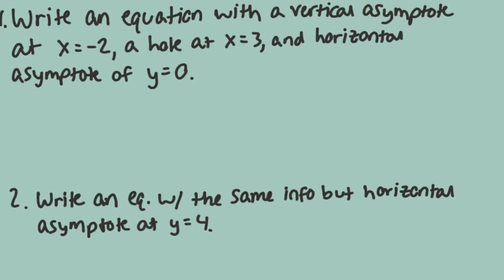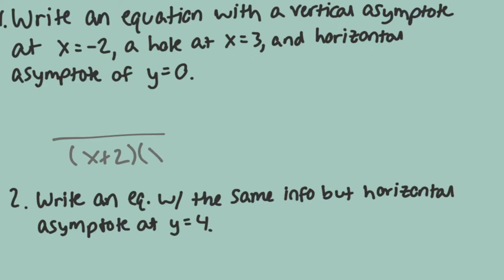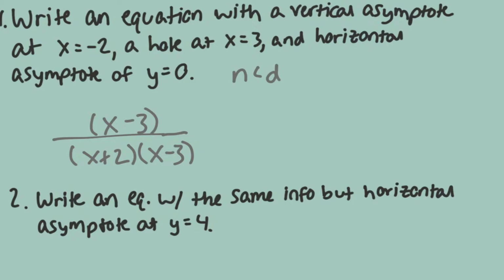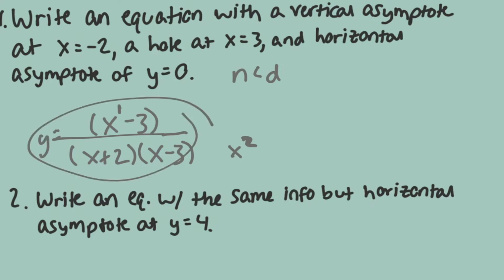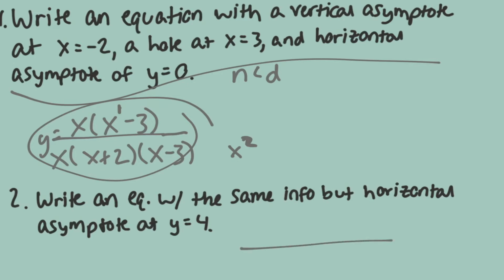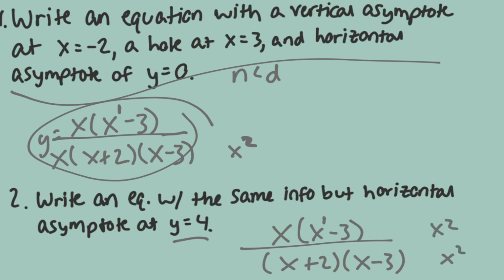Writing Equations of Rational Functions